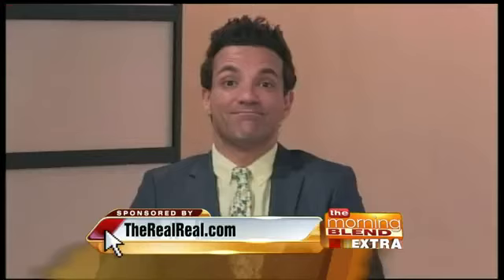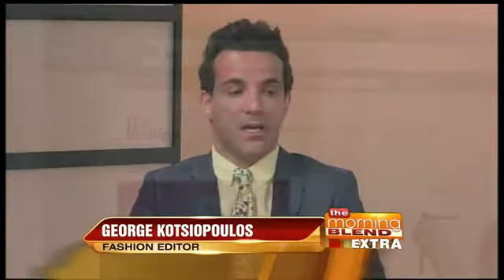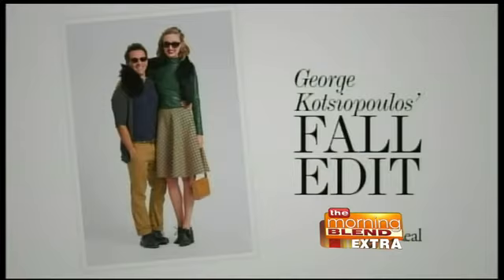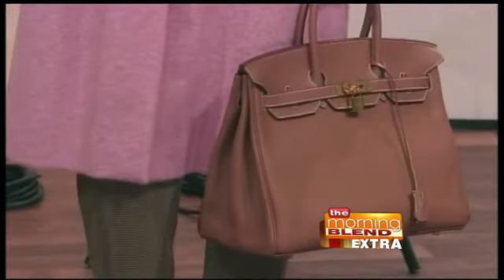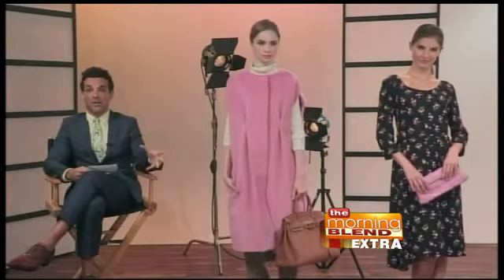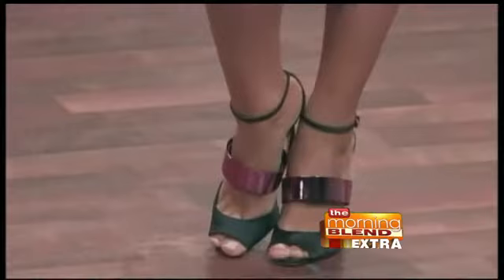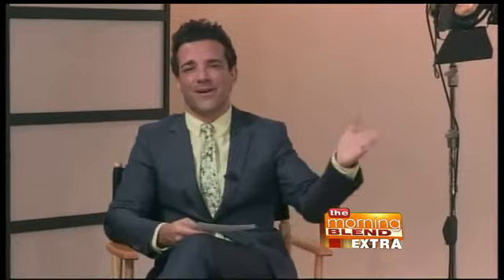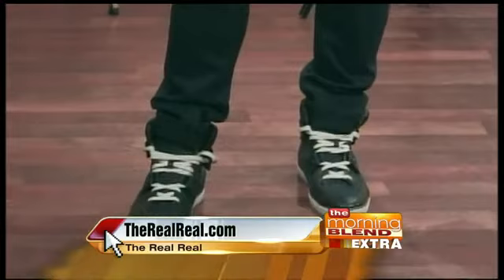Design Fall Fashions for Less - George Kotsiopoulos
Fall is upon us and Celebrity Stylist George Kotsiopolous partnered with the luxury consignment site, TheRealReal.com, to show us how to get the seasons' key looks for less.